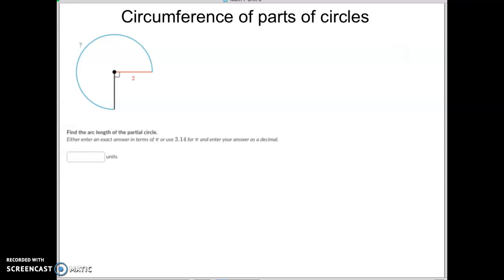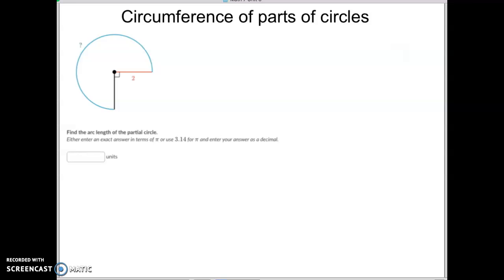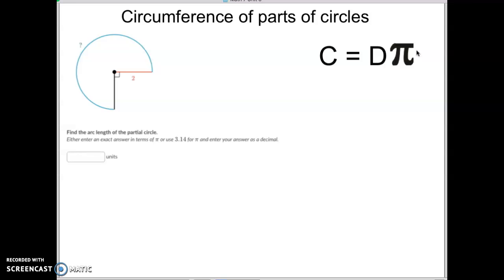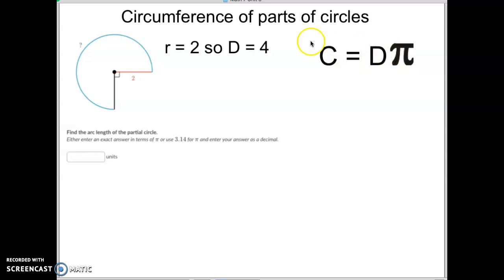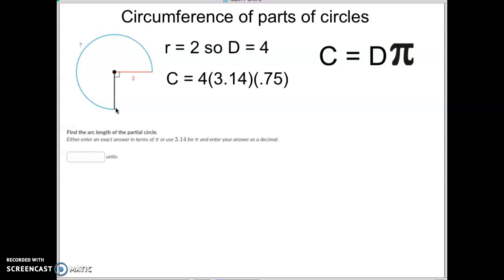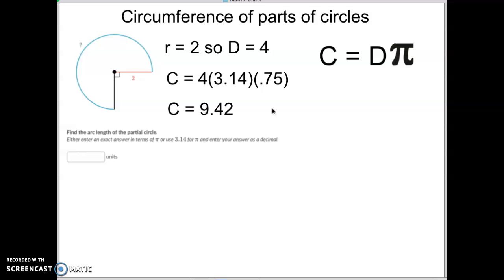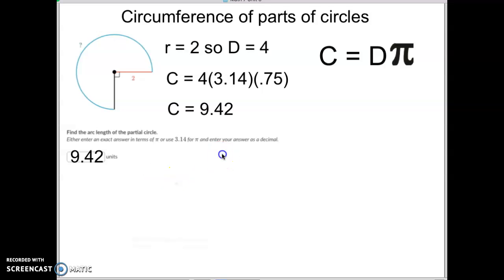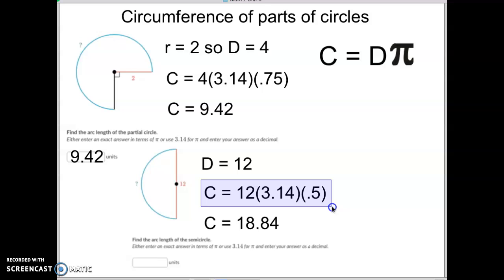Circumference of parts of circles